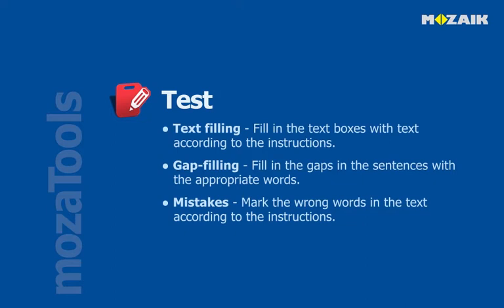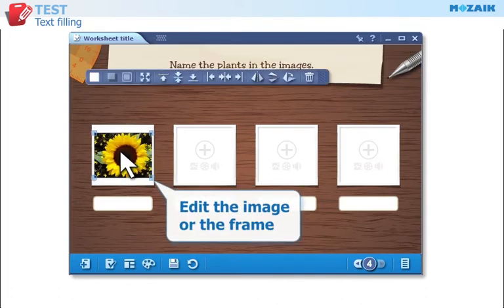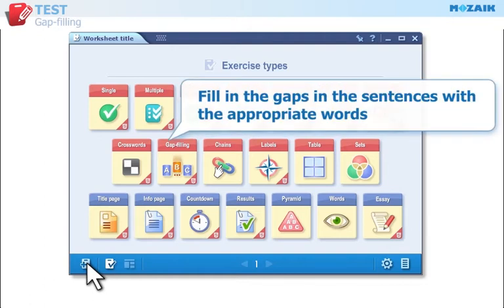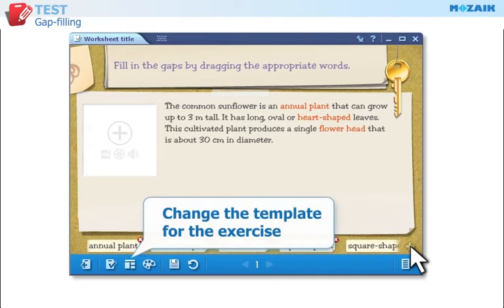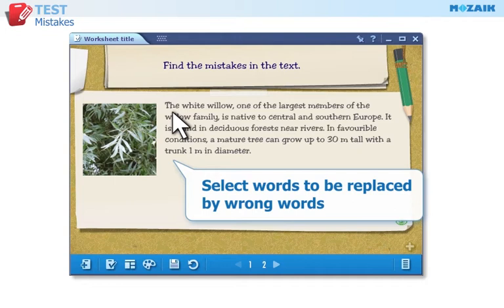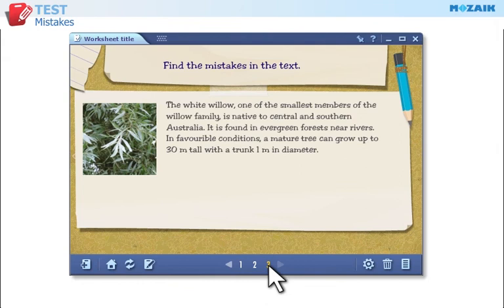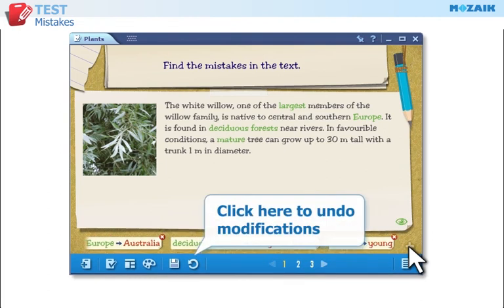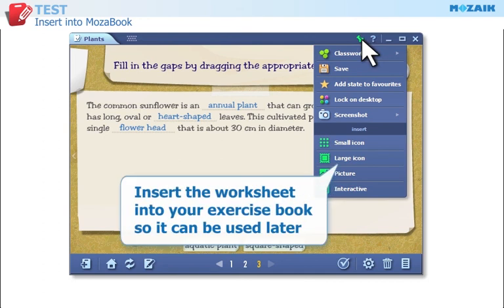mozaBook Interactive Teaching Software - Test tutorial 2.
In this short video we show you:
- how to create Text filling, Gap-filling and Mistakes type tasks in the Test tool